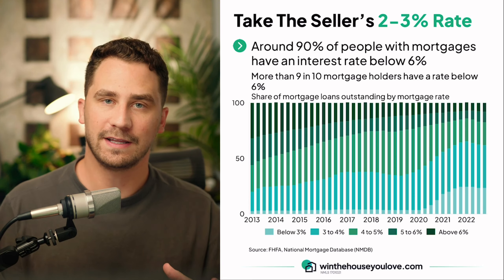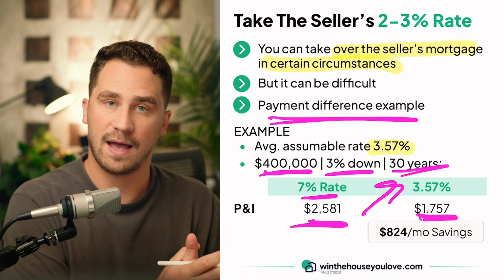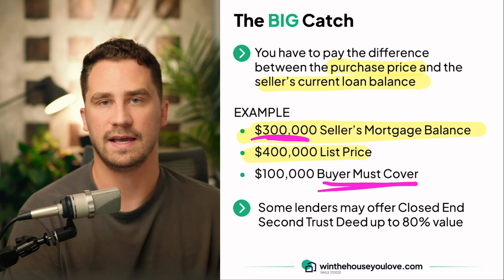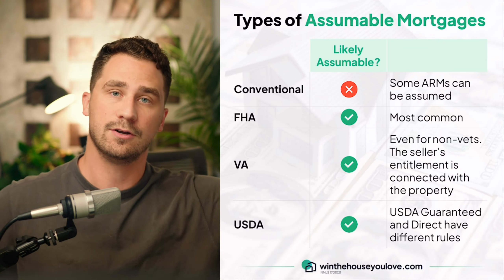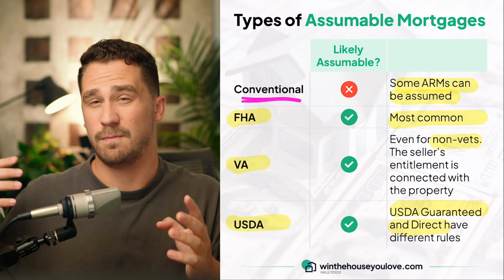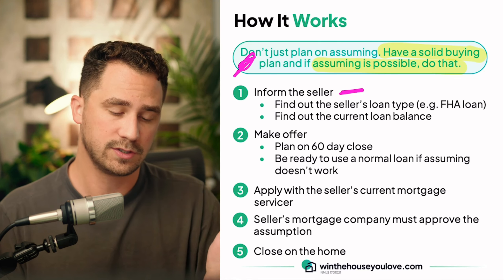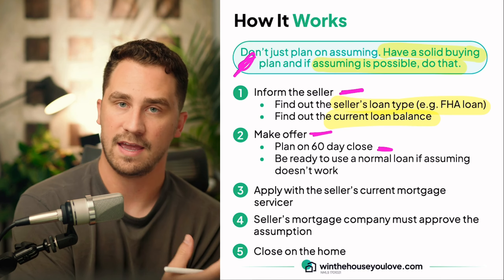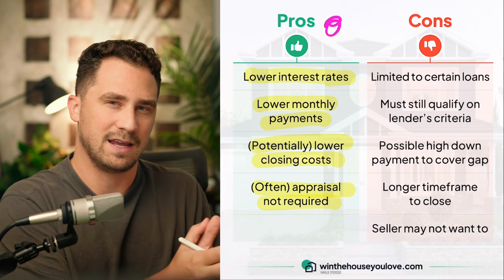How To Get A 3% Mortgage Rate (One BIG Catch)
Is a loan assumption as good as it seems?

0:00 90% Have Less Than 6% Rate
1:09 Example Payment
2:22 The BIG Catch
5:34 Types Of Assumable Mortgages
7:56 How It Works
12:58 Pros & Cons
15:35 Get Started

NFM Lending
1190 Winterson Road, Suite 300,
Linthicum, MD 21090